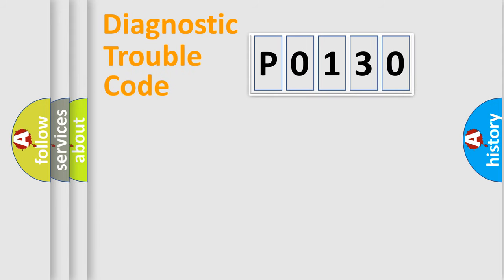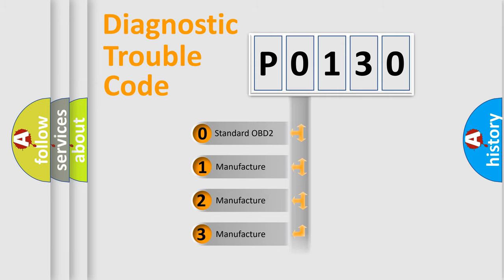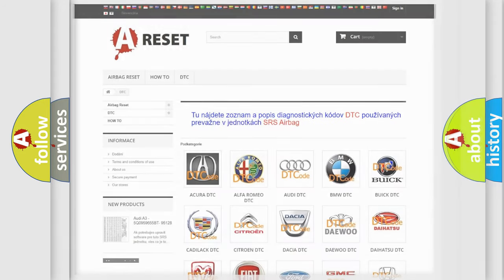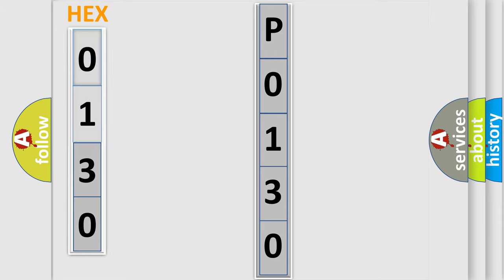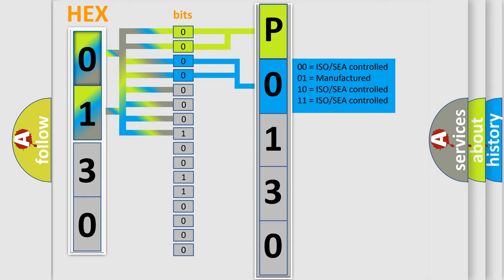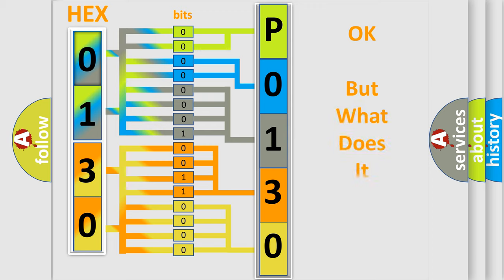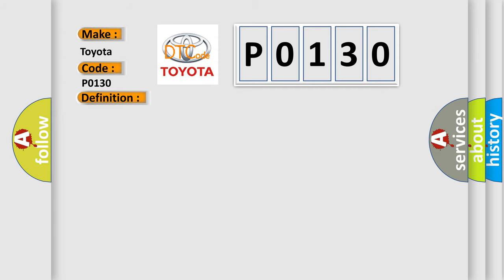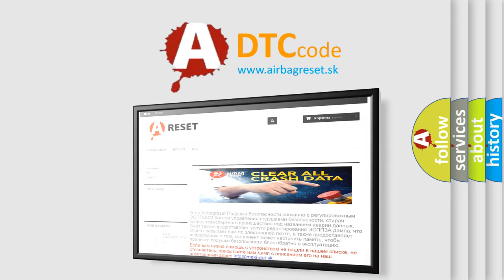DTC Toyota P0130 Short Explanation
Contents:
0:21 Basic DTC analysis according to OBD2 protocol standard.
1:48 Insight into programming
2:58 A diagnostically understandable description of the Diagnostic Trouble Code
3:05 Basic error definition

Make:
Toyota
Code:
P0130
Definition:
Ignition Switched Power Run or Crank Relay Circuit
Description: